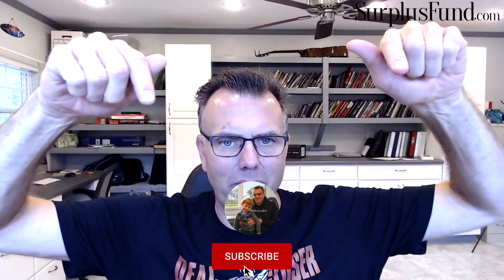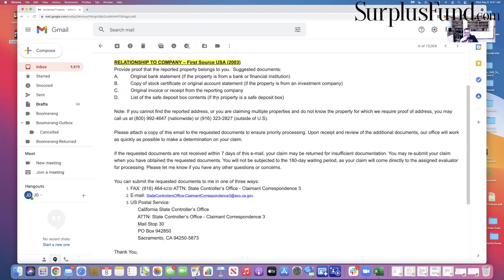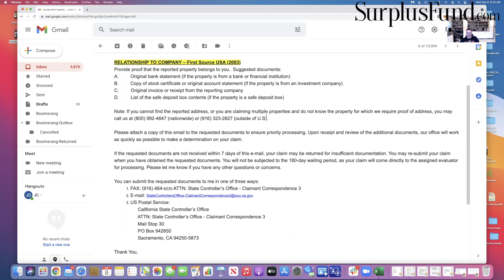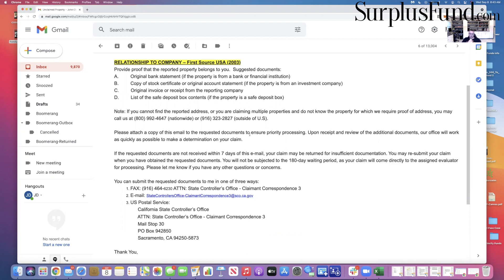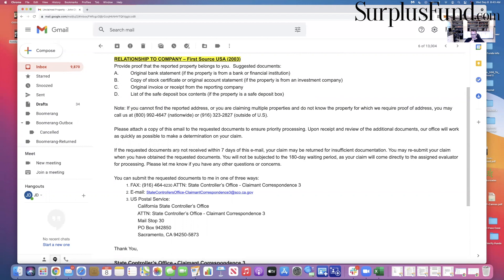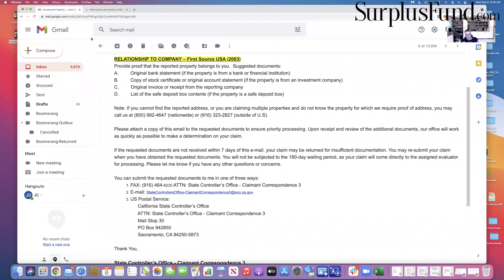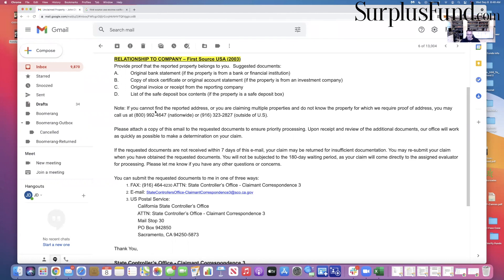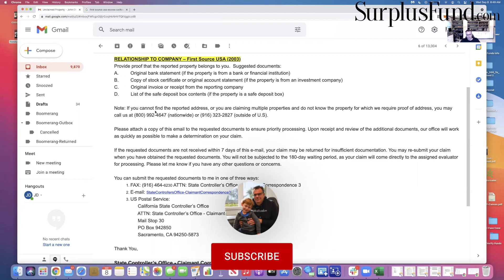How to handle Communication with YOUR STATE! ( State Funds, tax overages, Surplus Funds )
Making a second income or replacing your current income.  I was a full time high school math teacher for 18 years and made money on the side.  I also got involved in other areas of making money.  We will show you ways that we have made money online.  Some of these will be real estate flips and others will be business we have established.